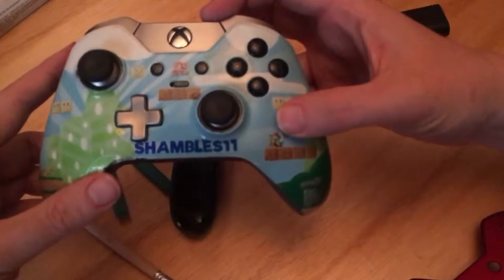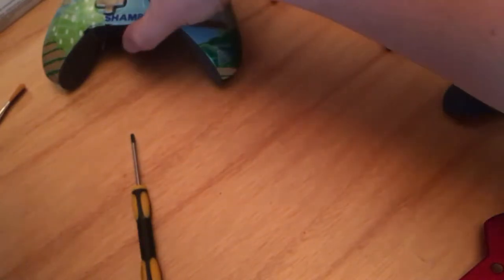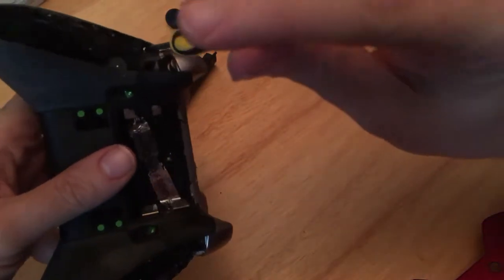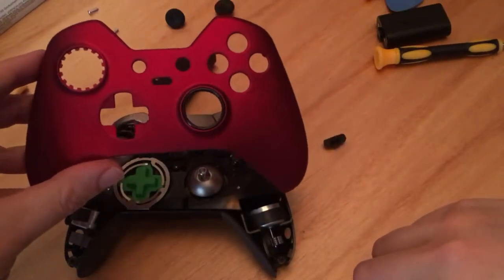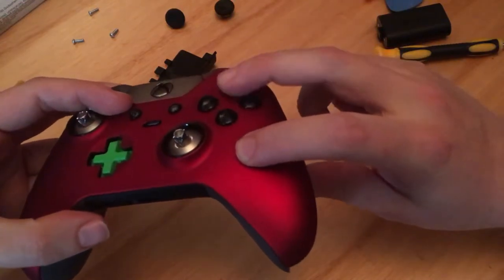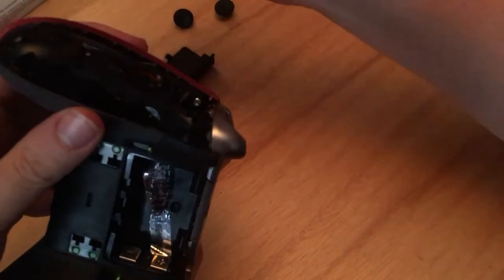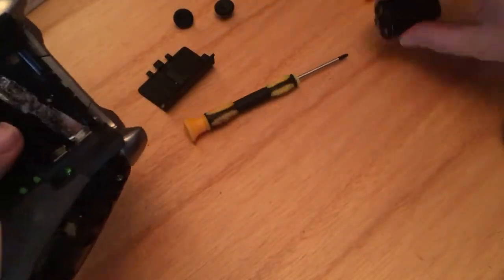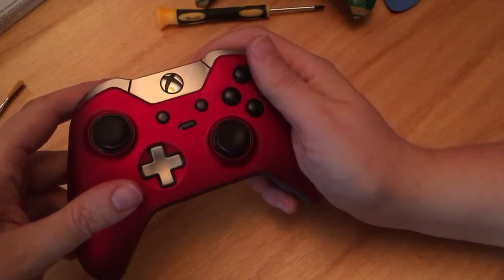Fitting an Xbox One Elite Controller Faceplate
Join me as I swap over my Xbox One Elite controller faceplate. A few item are required but can easily be found on eBay or Amazon. Doing any modifications to your controller is not recommended. It WILL void your warranty and is at your own risk. I accept no responsibility for any damage you cause to your controller!

Twitter.com/Shambles11
Mixer.com/Shambles11
Twitch.tv/Shambles11
Gamertag: Shambles11